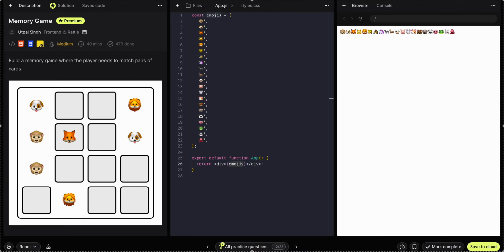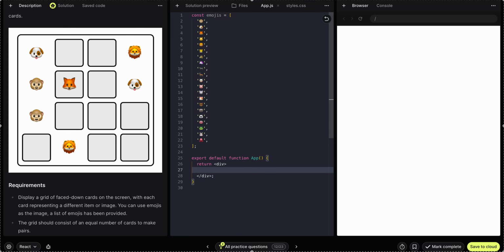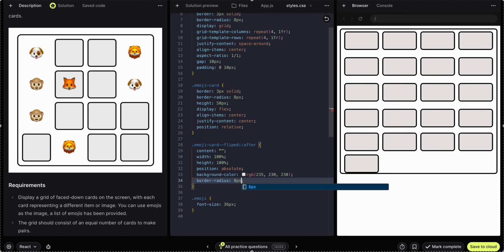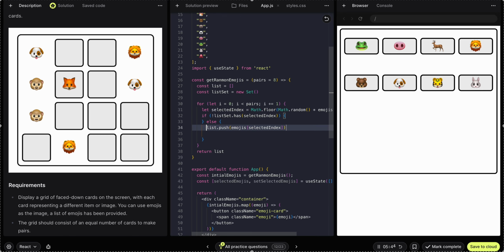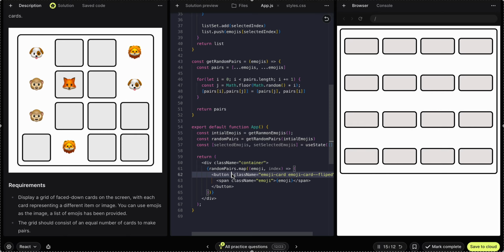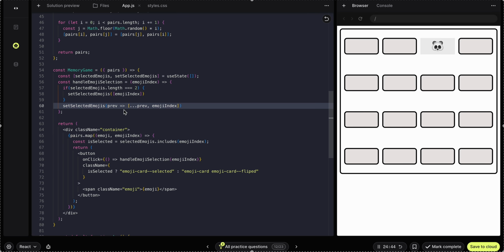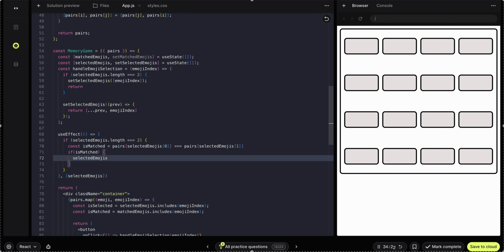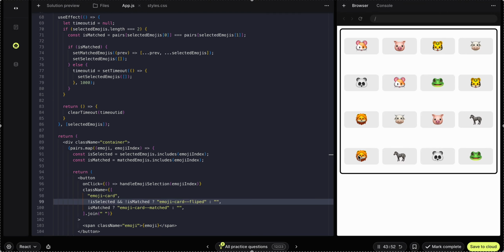Memory Game | GreatFrontend | Imposter Dev